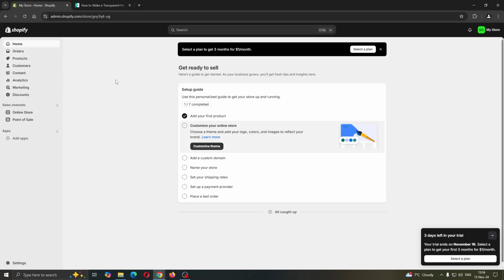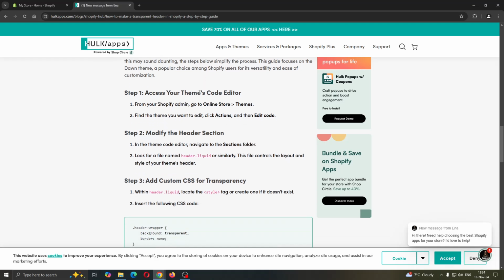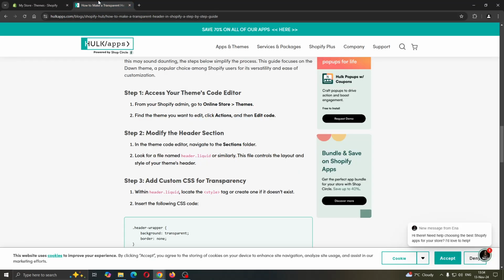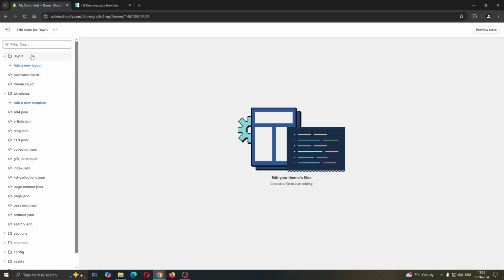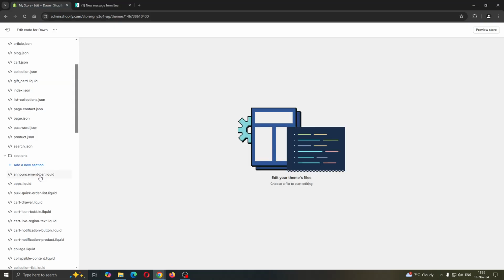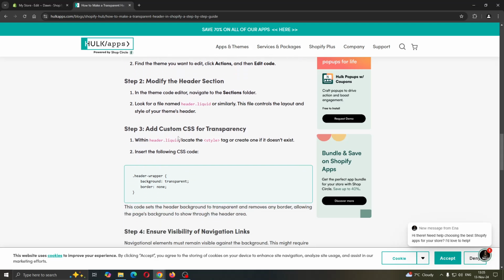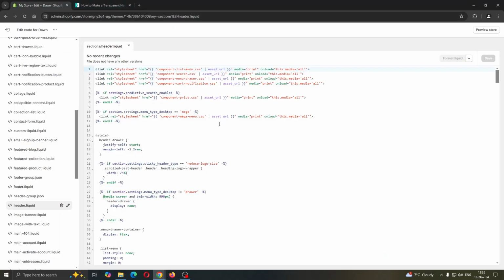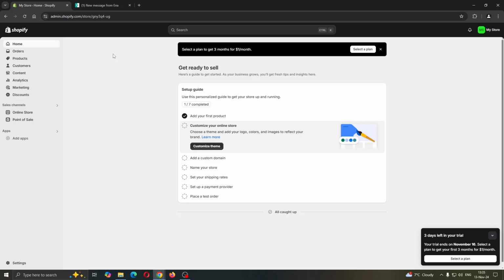How To Make A Header Transparent In Shopify Tutorial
Today we talk about make a header transparent in shopify,how to make a transparent header in shopify,shopify transparent header,shopify header